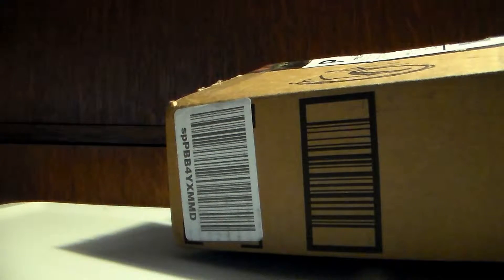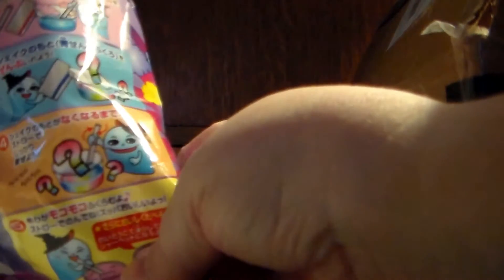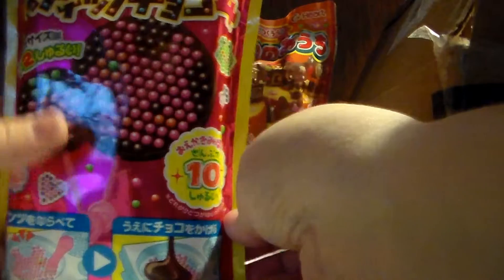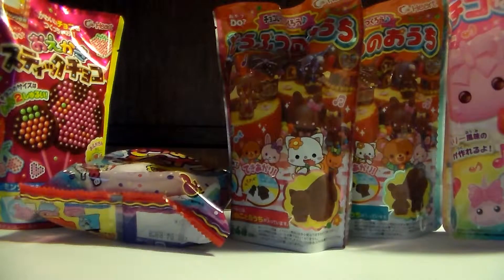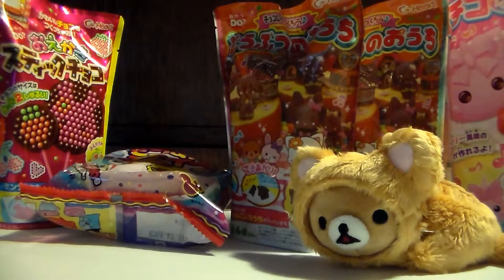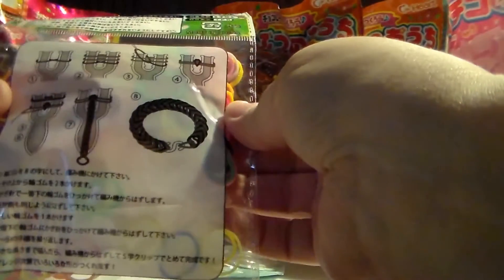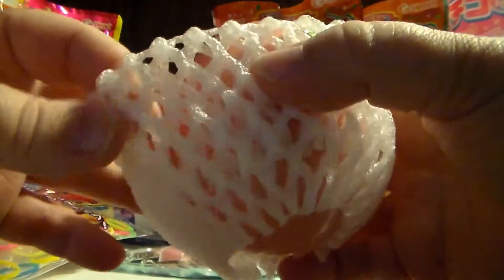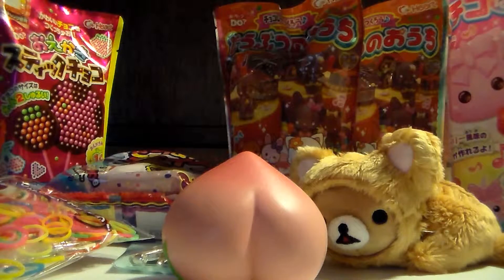It's Cute kawaii squishy box opening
In this video I open a box of kawaii type items that I bought from the website It’s Cute. This is another one of the older videos that I’m attempting to get up. I’ve added the link to the website below if anyone would like to check it out. Hope you all enjoy!